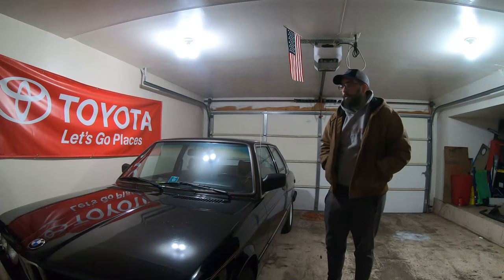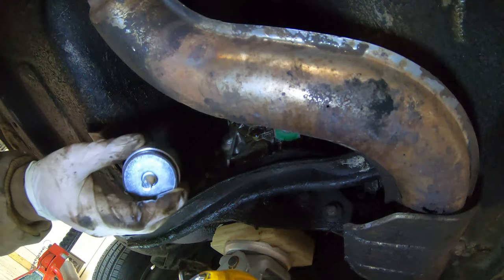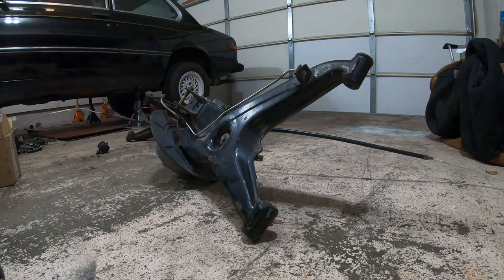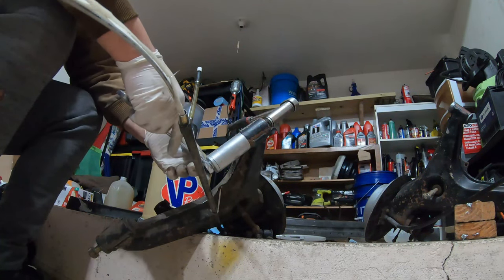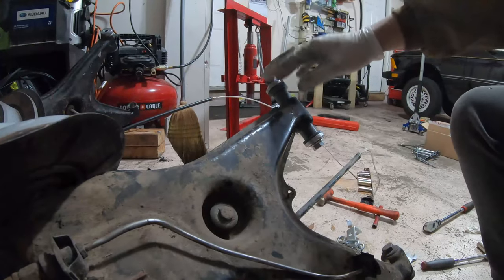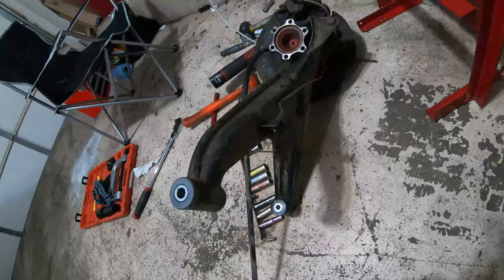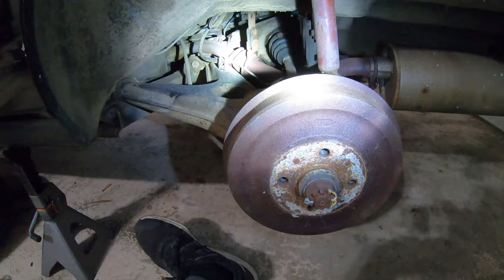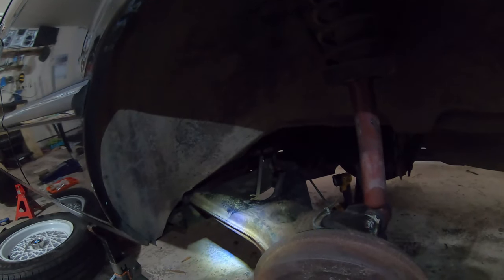Subframe Drop DIY on Taylor's 1983 BMW E21 320i: AKG Bushings & Rear Disc Brake Swap! (Part 1 of 2)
Taylor is back with another update on his E21 BMW 320i - this time, to remove the rear subframe. Here's how to DIY the rear subframe drop and prepare new rear trailing arm bushings and differential bushings out back! Additionally, he's preparing to swap the standard drum brake setup on the rear axle for disc brakes.